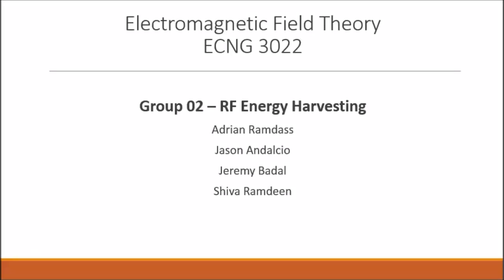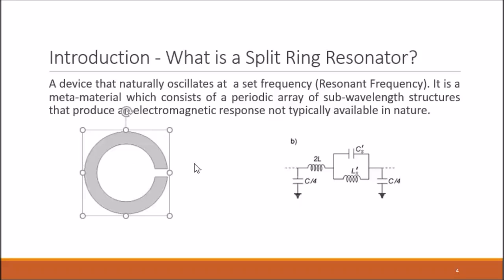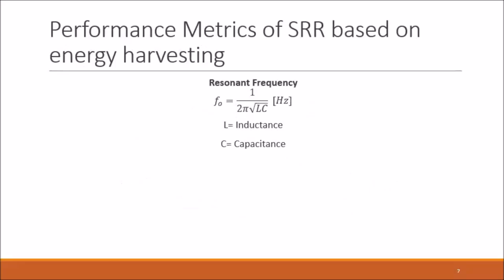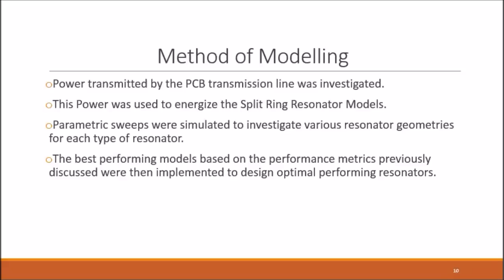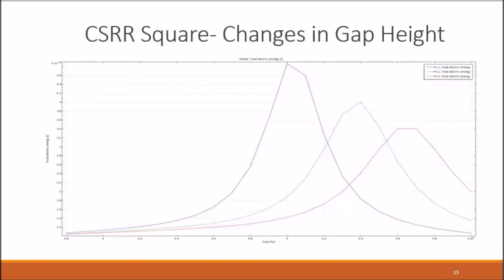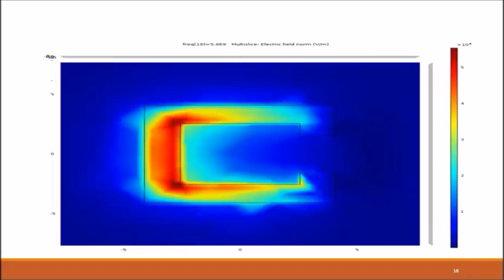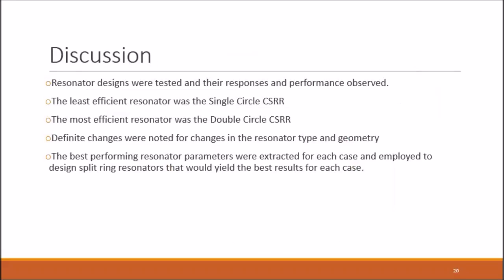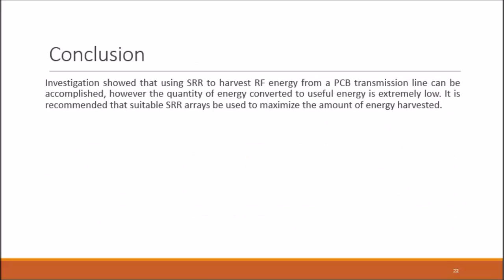Using a Split Ring Resonator to harvest RF energy from a PCB transmission line.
This video shows the operation of a Split Ring Resonator used to harvest RF energy from a PCB Transmission Line. Various designs are employed to test their effectiveness and efficiency for harvesting RF energy.